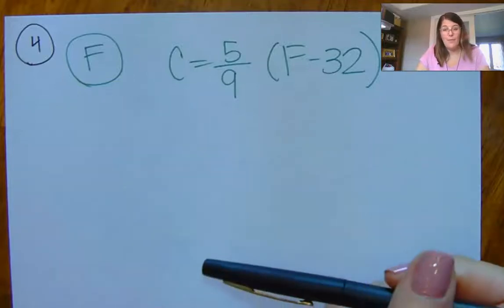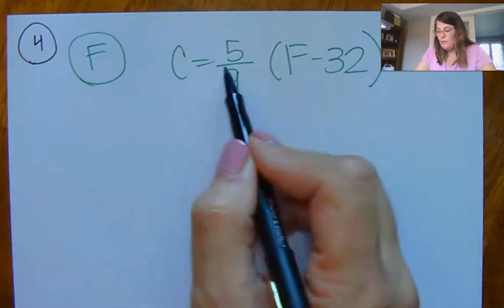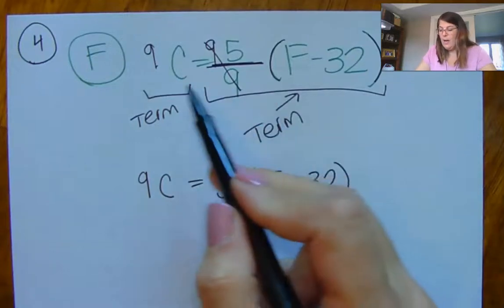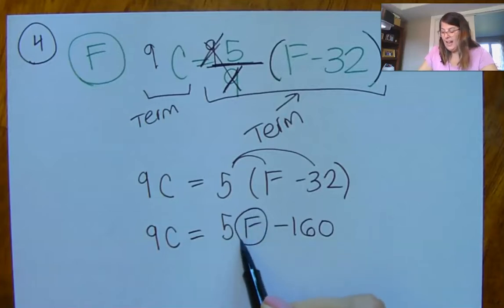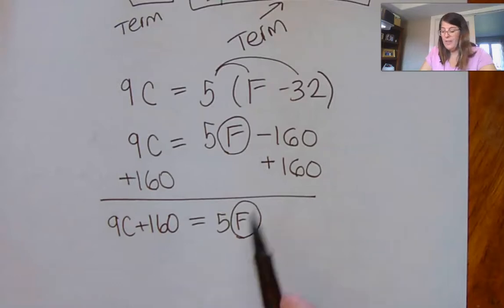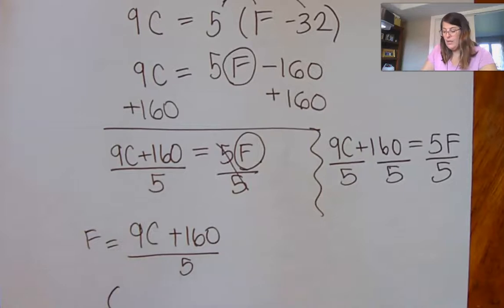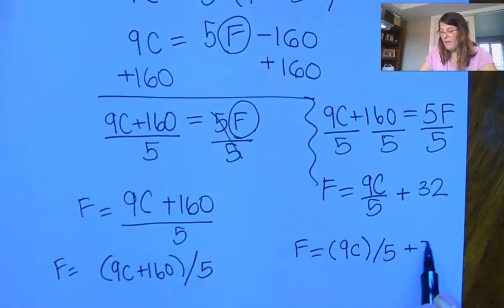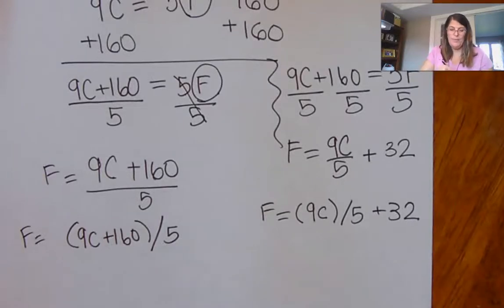Alg 2 8 HW Helper Video #4